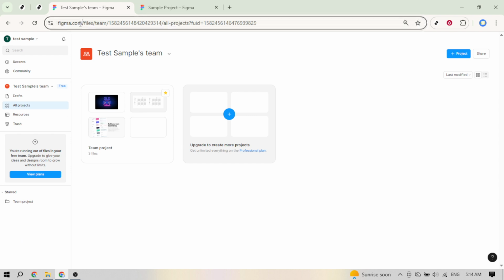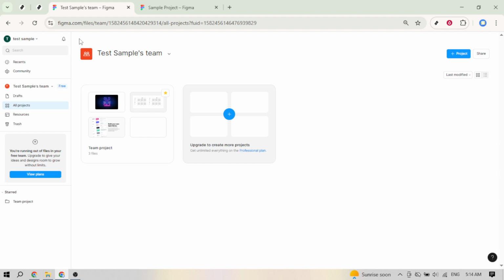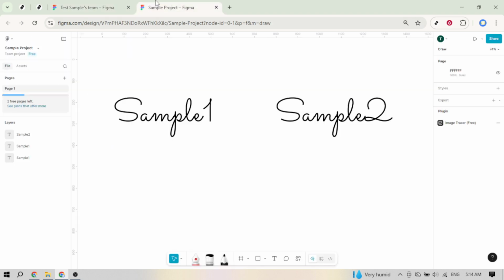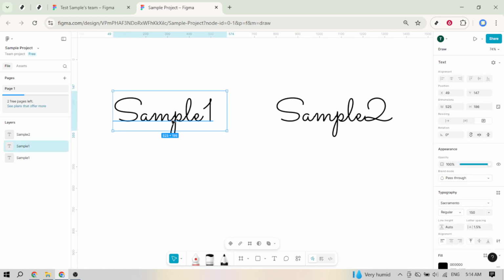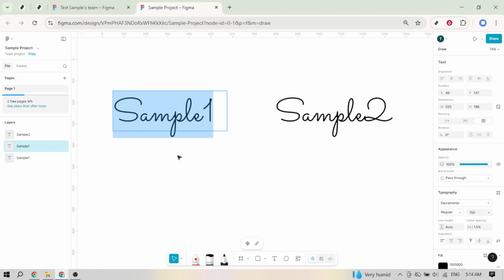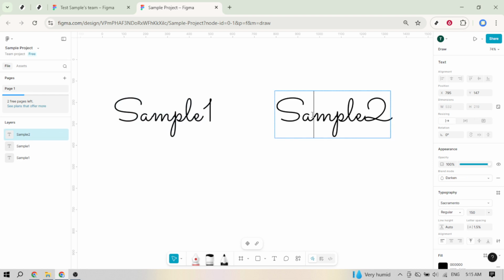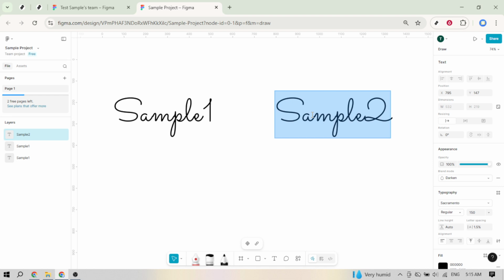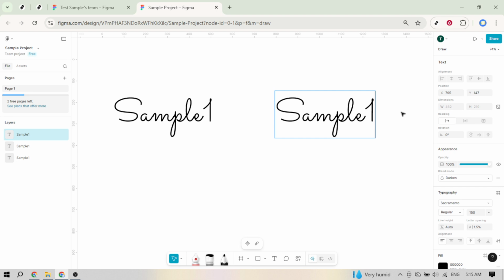How to Use Paste to Replace in Figma 2026 (Quick Guide)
how to use Paste to Replace in Figma to quickly replace text or images without affecting the size, style, or layout of your design. You’ll learn how to paste new content directly over existing elements while keeping formatting intact.

In this step-by-step Figma tutorial, we cover how Paste to Replace works, when to use it, and common use cases like replacing text, images, and content inside frames or components.